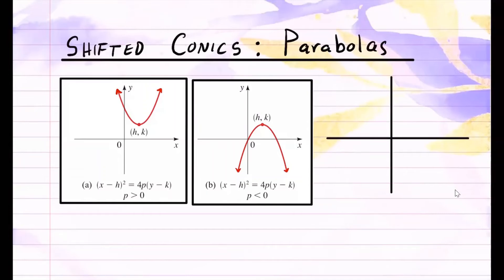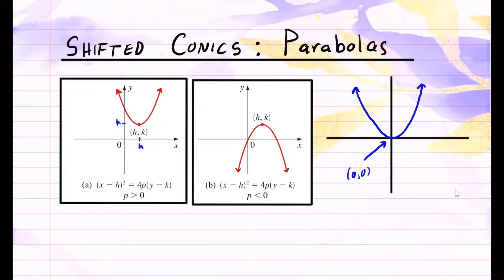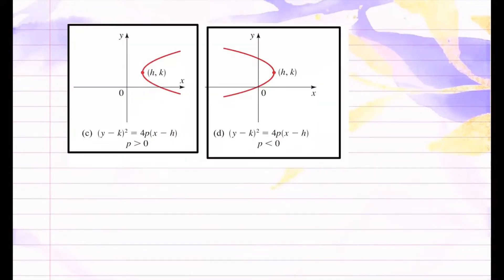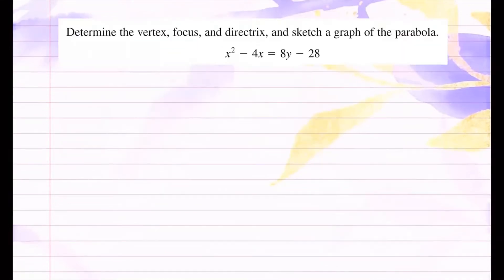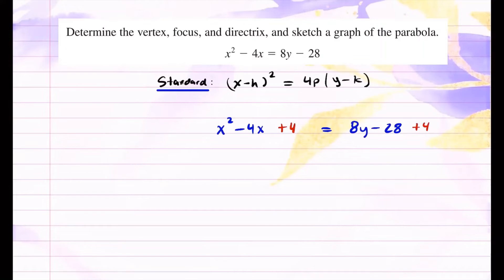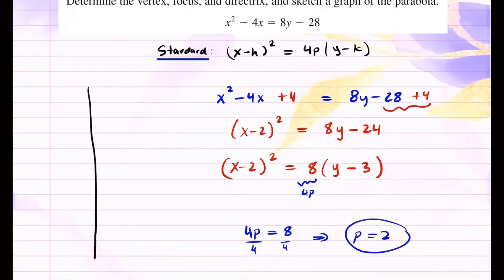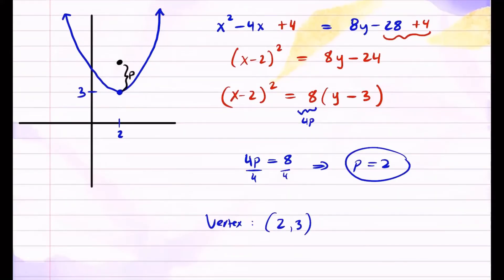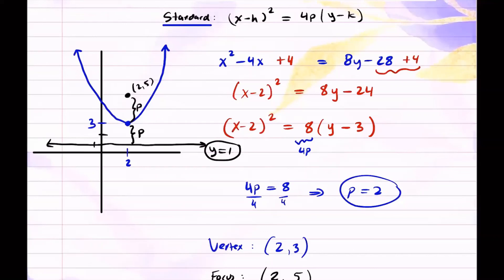Shifted Conics | Parabolas where the Vertex is not the Origin, Finding Focus and Directrix